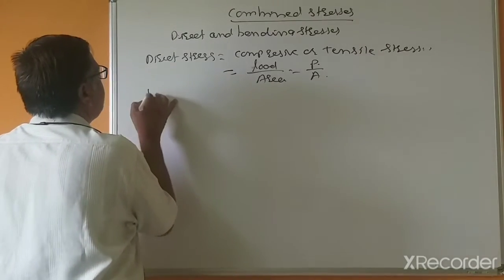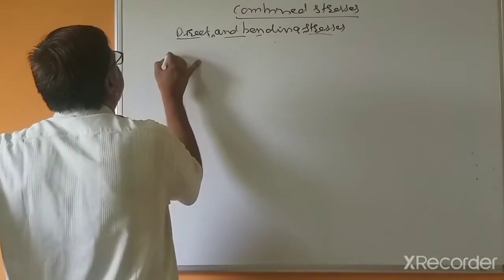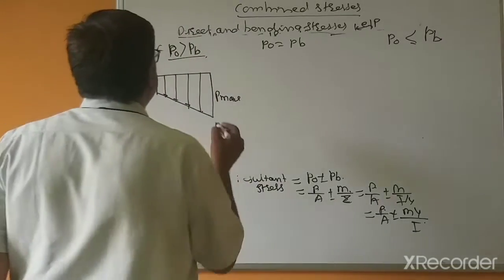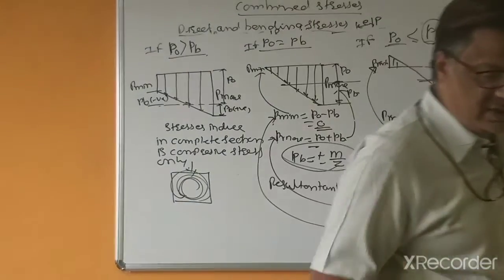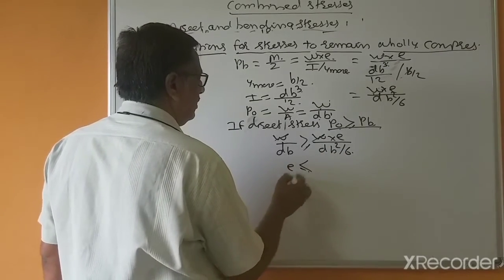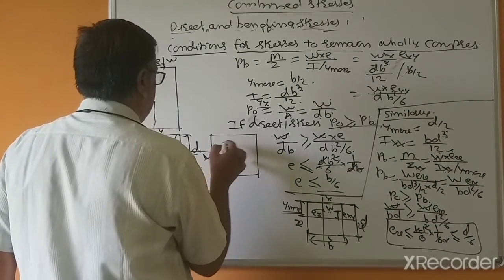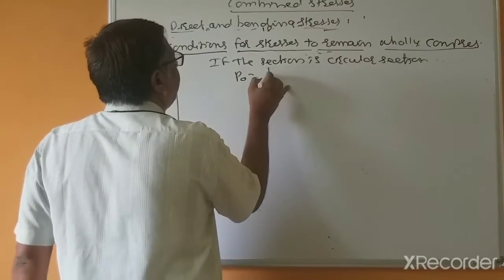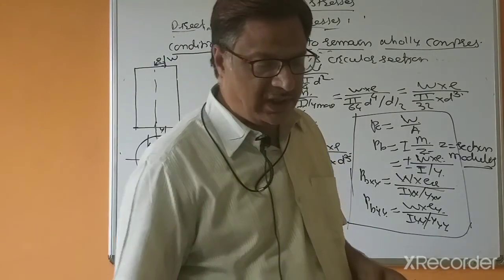Unit 3:lecture 1 st of Combined Stresses of SOM